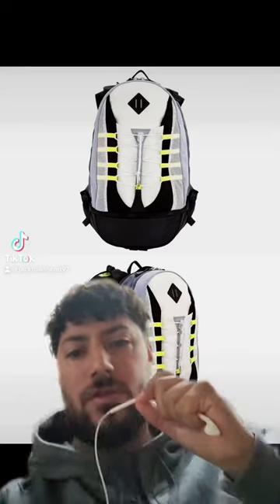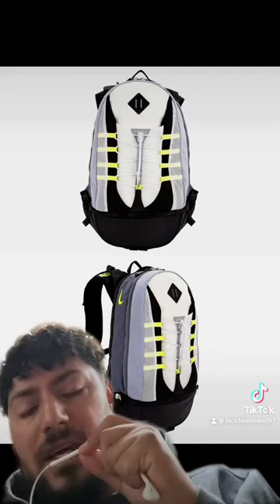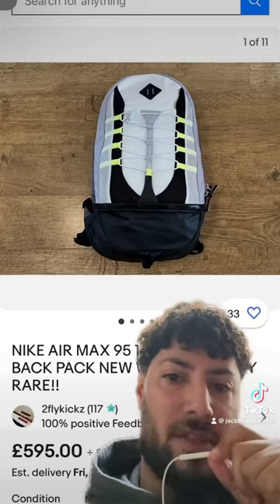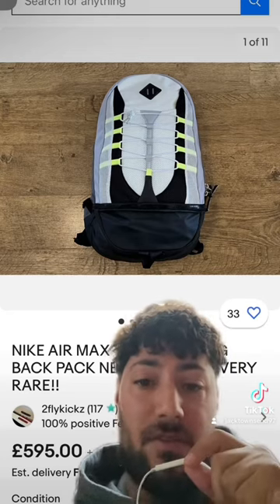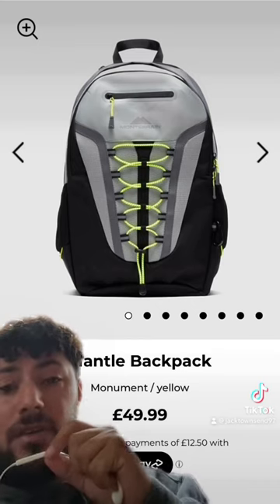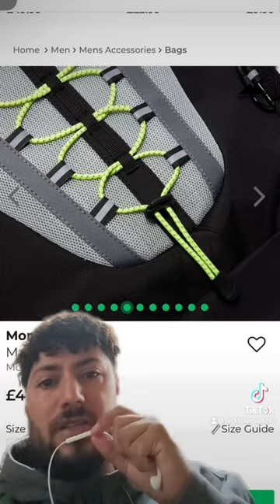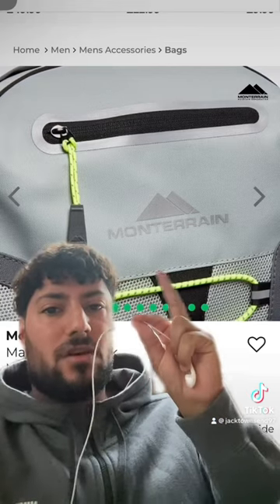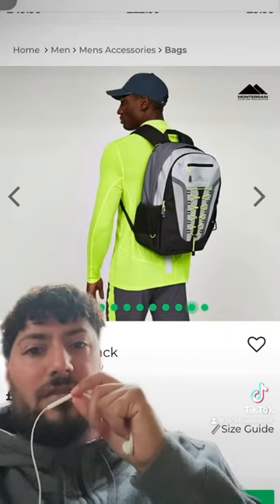What’s ya’ll thoughts 👀👊🏽